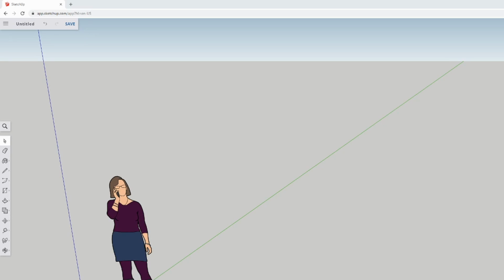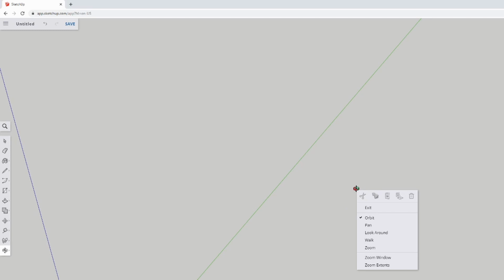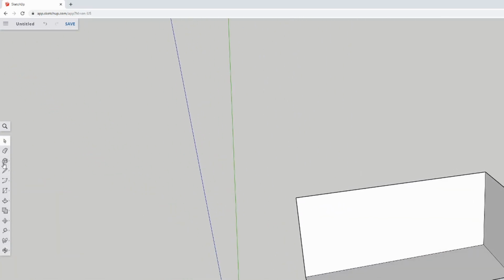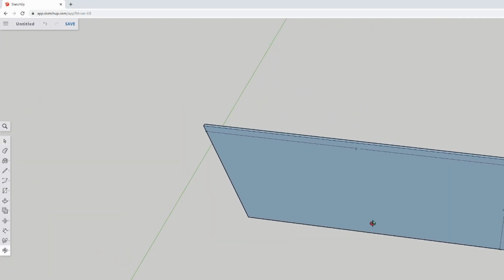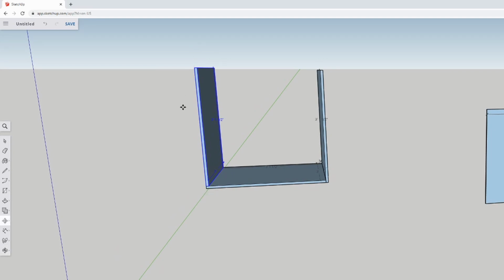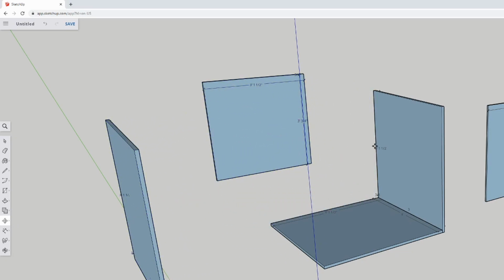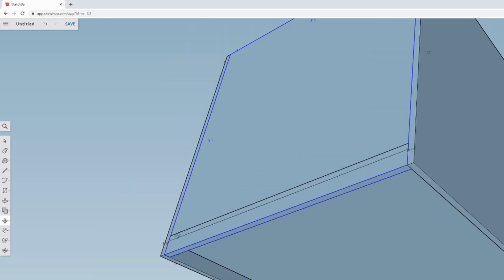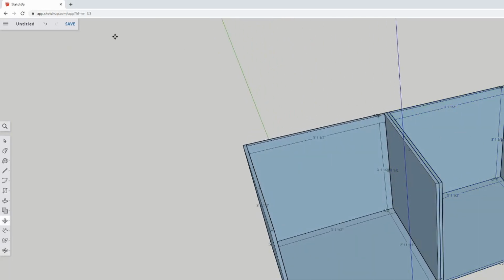SammyD Creates - An introduction to Sketchup for Beginners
An introduction for beginners on how I use SketchUp to design blueprints and sketches for my wood working projects.